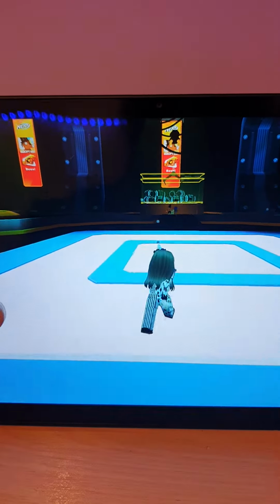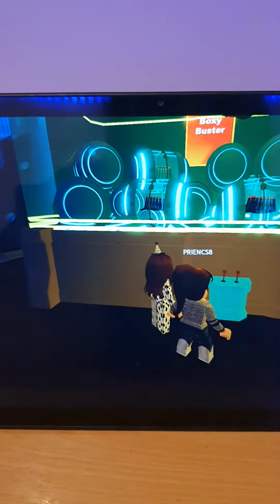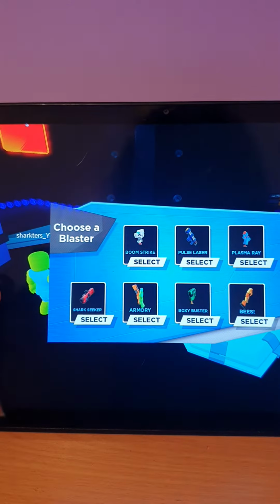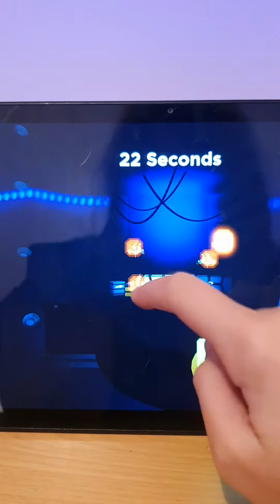how to get the dart cap and Dart glasses! |Nerf hub| roblox